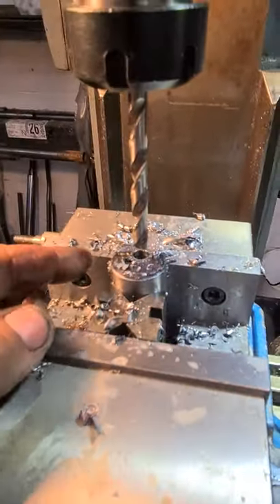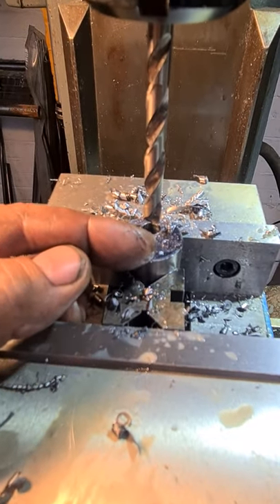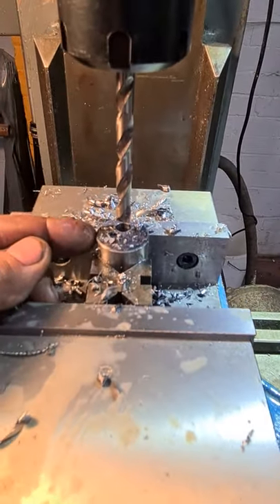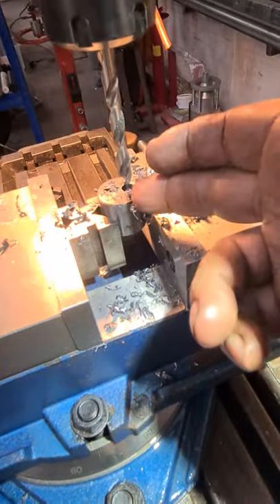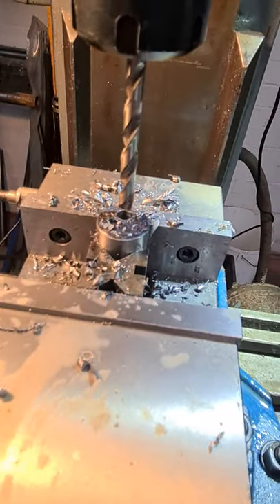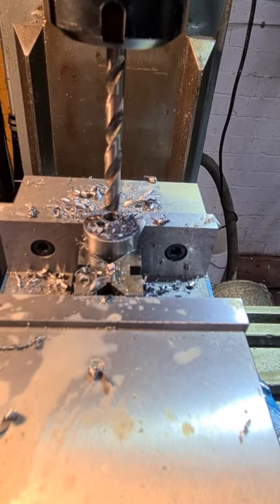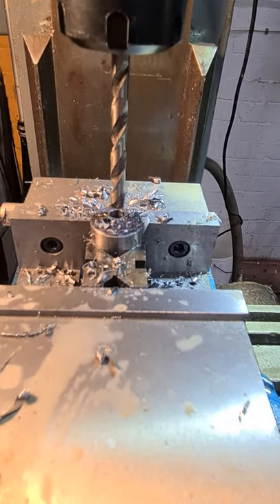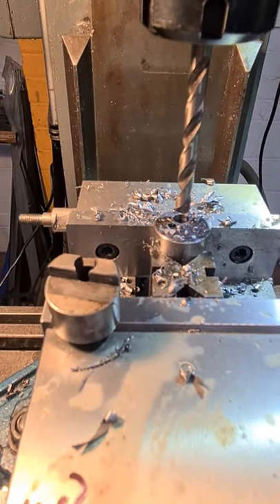Harrison Milling Machine Setup Stop Making